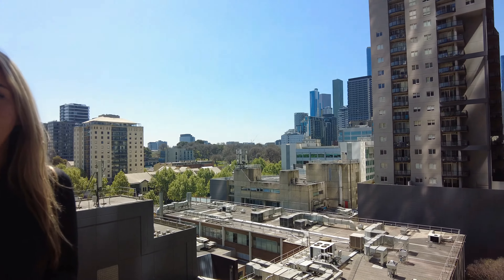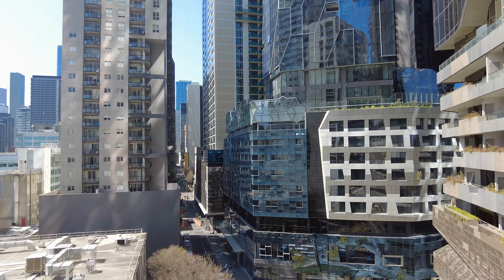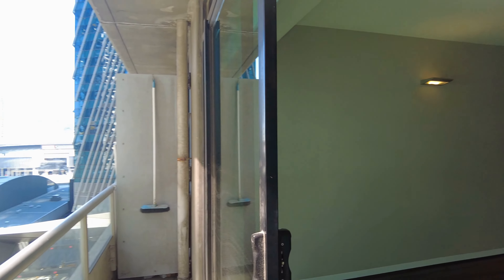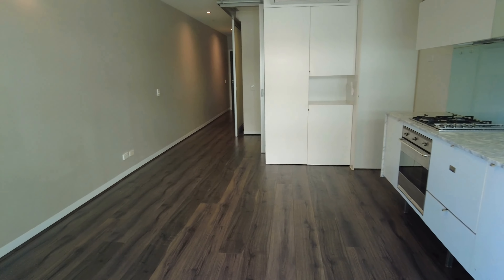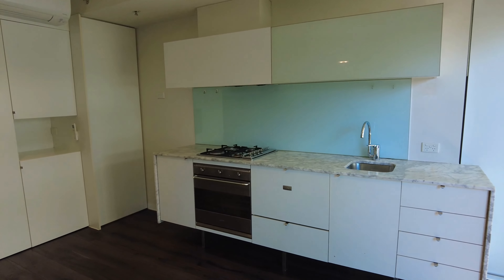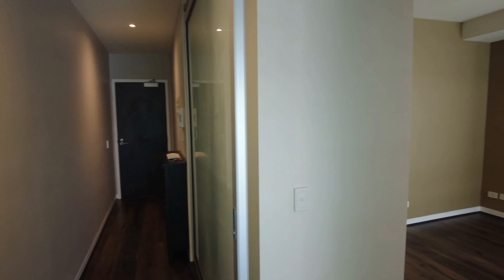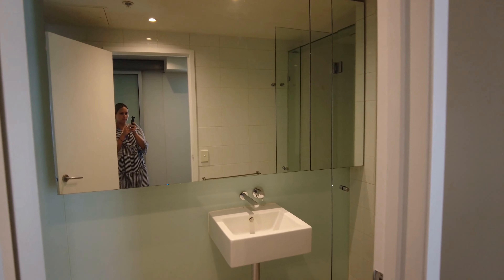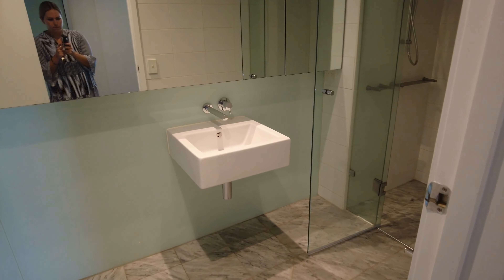Apartments for Rent in Melbourne 1BR/1BA by MRE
Experience real lifestyle at 908/280 Spencer Street, Melbourne, VIC 3004 with Melbourne’s Liveability Experts, MRE.

Check out this 1-bedroom, 1-bathroom, 1-car space luxury apartment unit nestled in the prestigious Mondriane Tower. It features a sun-drenched open floor plan that seamlessly integrates the living, dining, and kitchen areas. The living/dining areas come with gorgeous floorboards, floor-to-ceiling windows, and split system heating/cooling for year-round comfort. The modern kitchen boasts a beautiful marble benchtop, ample cupboard storage space, and integrated gas appliances. The bedroom comes with sliding doors, built-in wardrobes, and enough space to fit a queen-sized bed comfortably. The en suite bathroom features a floating vanity, large mirrored cabinets, and a walk-in shower. The wraparound balcony boasts spectacular city views and is the perfect spot for al fresco dining. There’s also a Euro laundry facility for your convenience. The building offers access to a pool, a fully equipped gym, and an on-site building manager. Situated right in the heart of Melbourne CBD, you’re just walking distance to shops, cafes, restaurants, transportation options, and everything the city has to offer. You just have to see this gem for yourself!

12 Yarra St, South Yarra VIC 3141